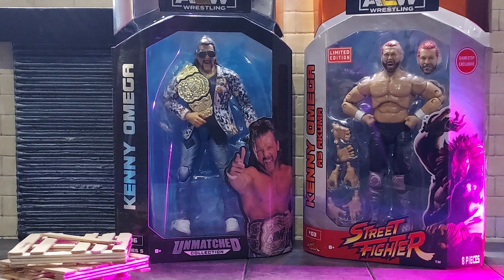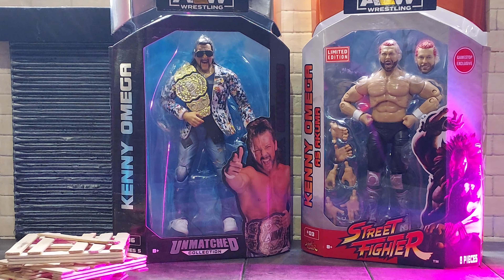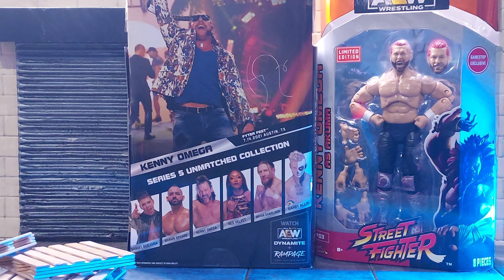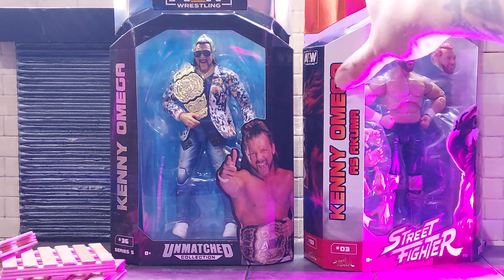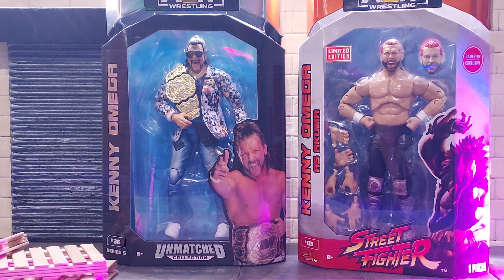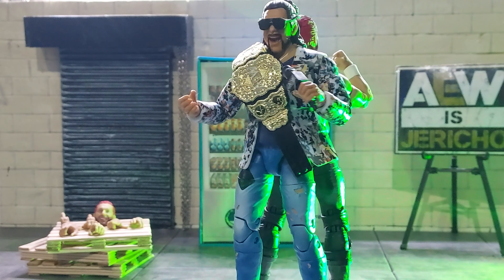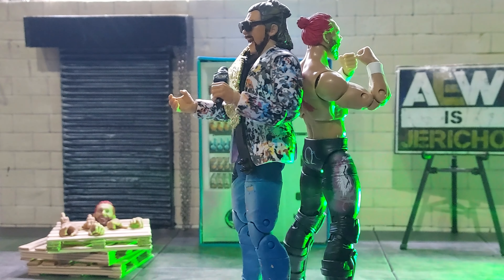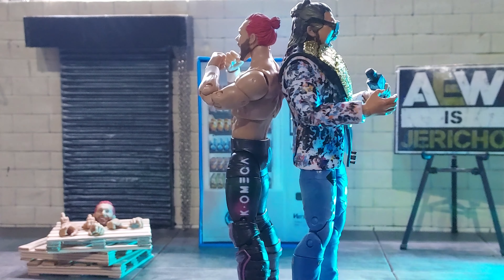*UNBOXING & REVIEW* - JAZWARES AEW UNRIVALED GAMESTOP EXCLUSIVE & UNMATCHED Series 5 KENNY OMEGAS!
Unboxing and reviewing the JAZWARES AEW UNRIVALED GAMESTOP EXCLUSIVE & UNMATCHED Series 5 KENNY OMEGAS!

I appreciate the support and love!

Also follow our other socials! Let us know so we can FOLLOW YOU BACK!

Twitter & IG - TooElitePodcast
Facebook - Too Elite Art by Travis Alexander